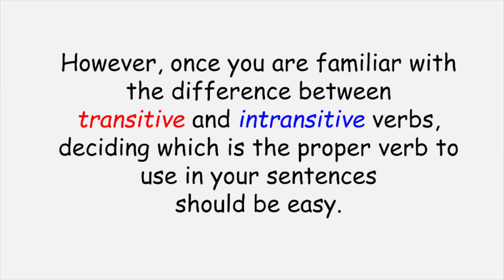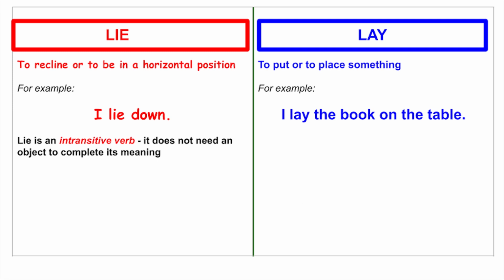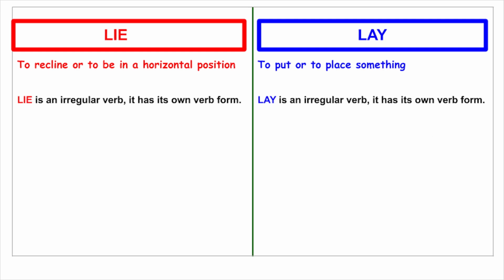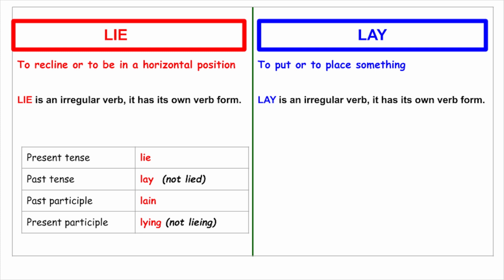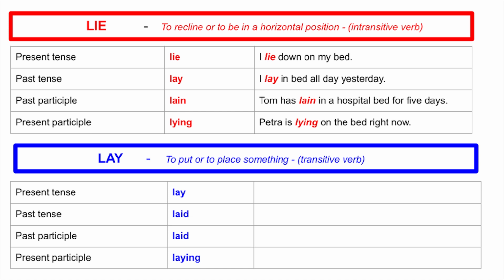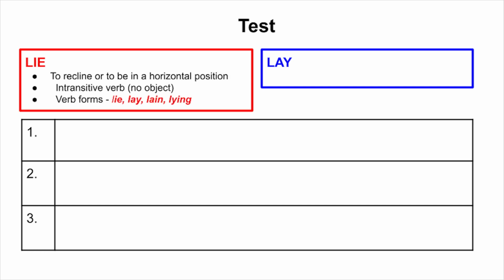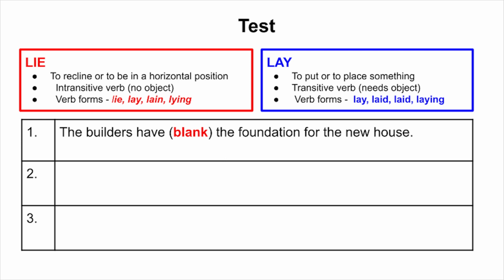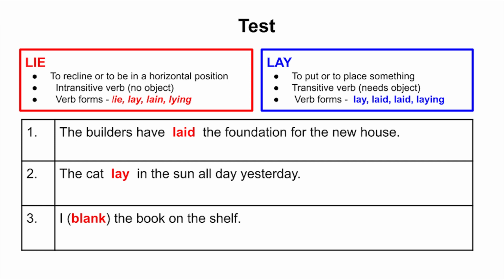LIE vs. LAY | Confused Verbs | Fundamental aspect of English Grammar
Lie and Lay are two verbs that are frequently confused in English language although they have very different meanings. They are both irregular verbs and have their own verb forms.
Lie means to recline or be in a horizontal position,
and Lay means to put or to place something.
Lie is an intransitive verb which means it does not need an object to complete its meaning.
Lay is a transitive verb and requires an object to complete its mean.
In this lesson you will learn the different forms of the verbs lie and lay and examples of how they are used in sentences.